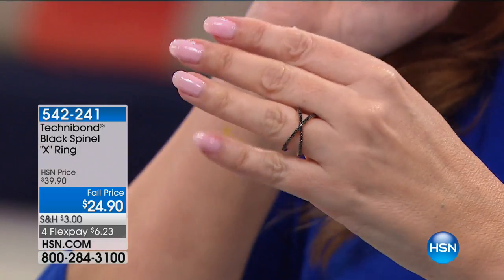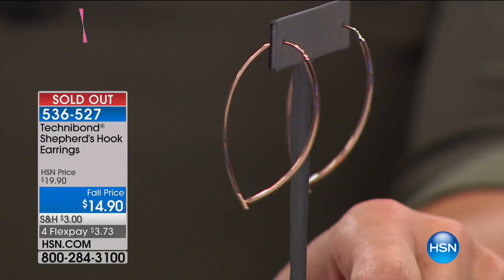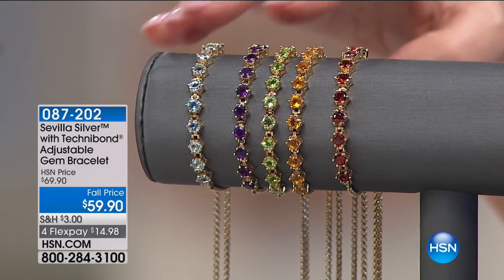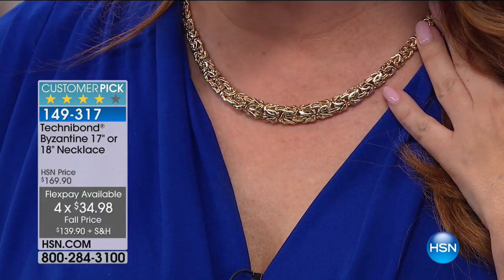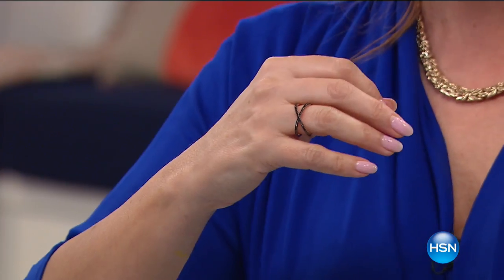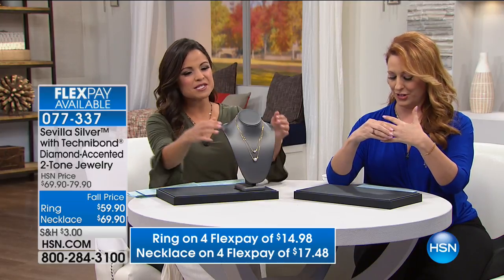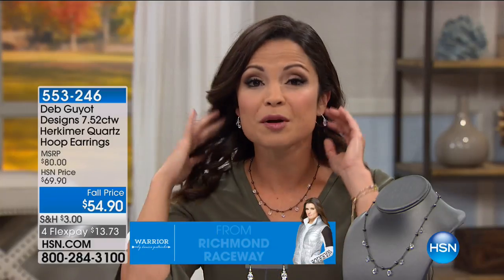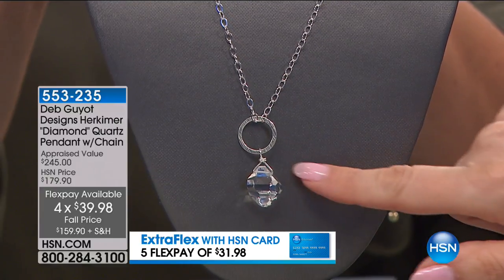HSN | Jewelry Values Featuring Technibond 09.07.2017 - 02 AM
Now is the time to own those desired accessories at an unbelievable savings, for yourself, or gifts.